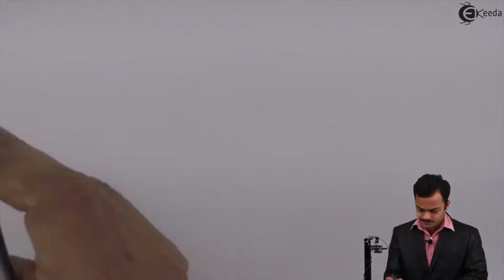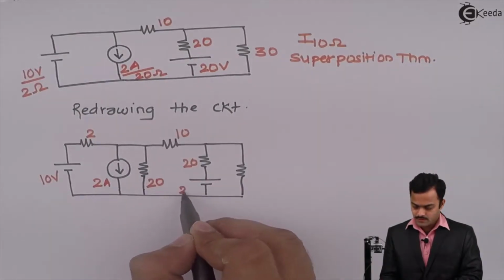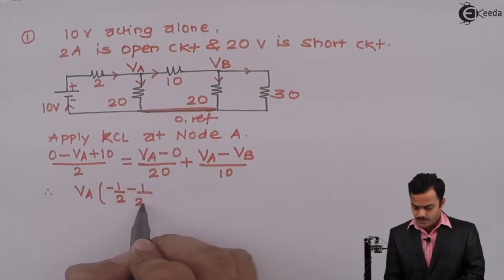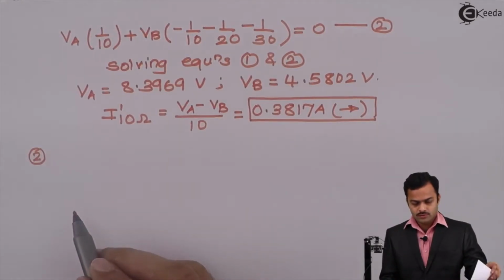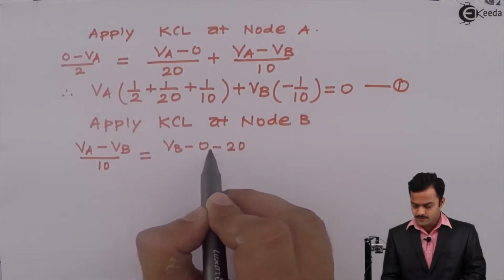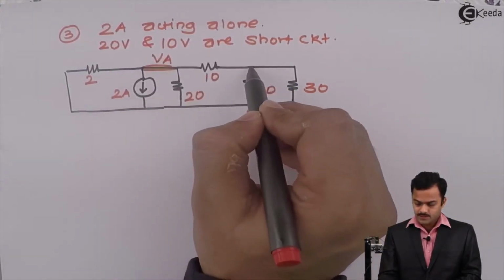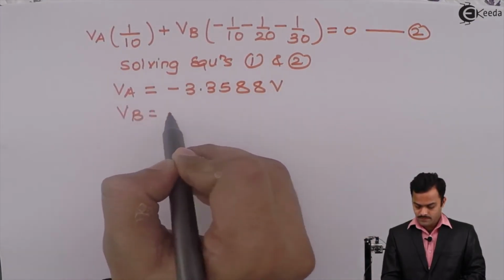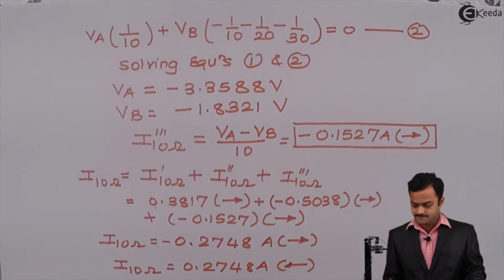Problem no.11 on Superposition Theorem - DC Circuits - Basic Electrical Engineering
Welcome to our instructional tutorial on solving Problem No. 11 using Superposition Theorem in DC Circuits. Whether you're a student exploring basic electrical engineering principles or an enthusiast aiming to enhance your circuit analysis skills, understanding superposition theorem is essential, and this video is designed to guide you through it step by step.

In this video, we'll tackle Problem No. 11, a challenging example that will deepen your understanding of superposition theorem techniques. From identifying independent sources to calculating individual contributions and summing them up, we'll elucidate each step to simplify solving this problem.